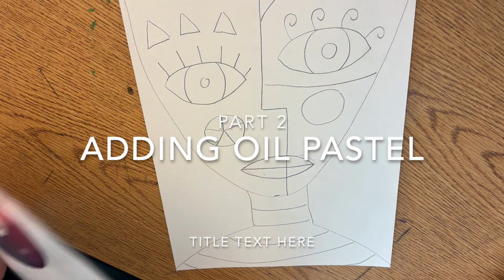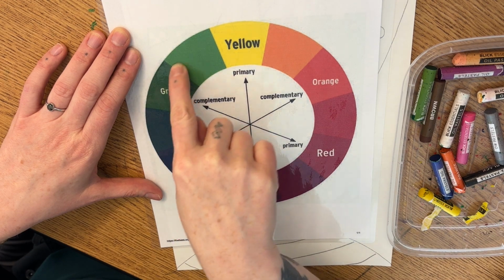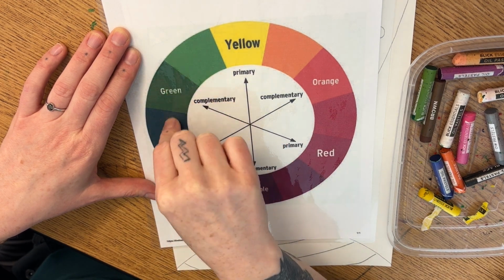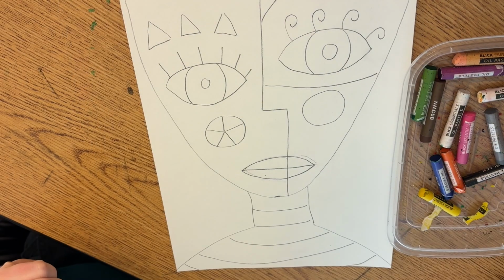cubism inspired pastel portrait art, grades 2-3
inspired by cubism and a lesson created by Cassie Stephens